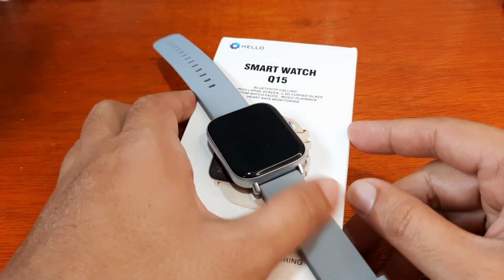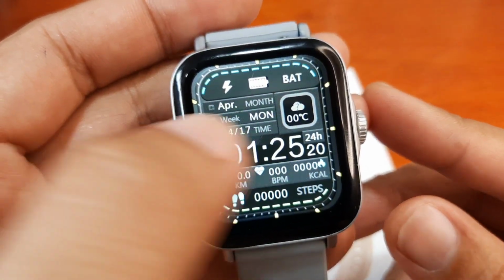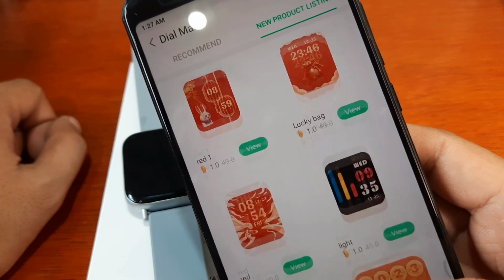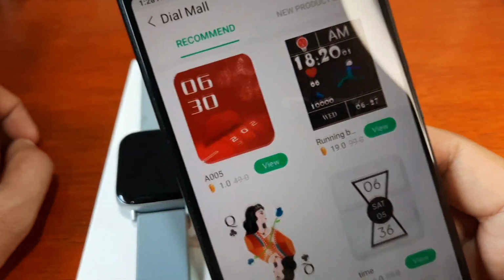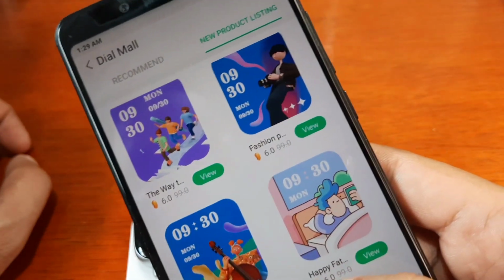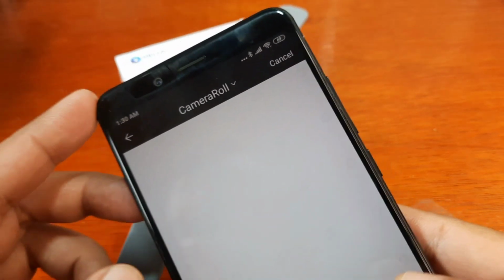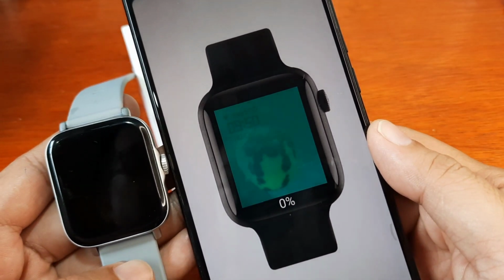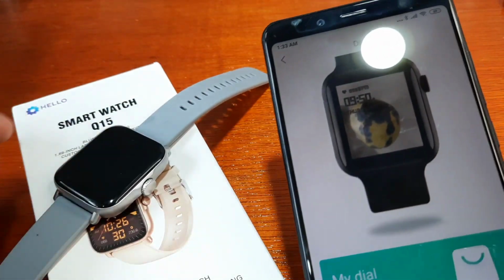Downloading Watch Faces to Q15 Smartwatch via App HRYFine